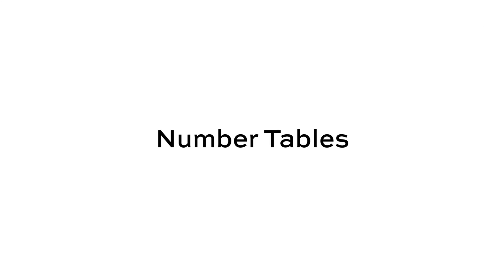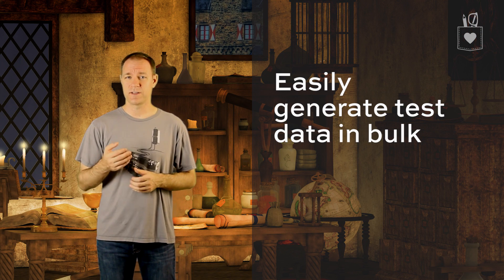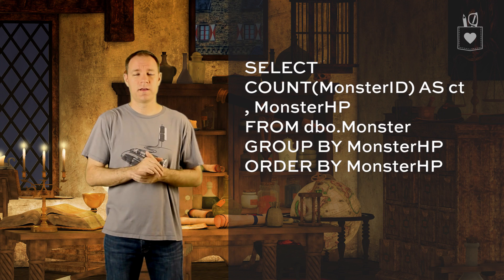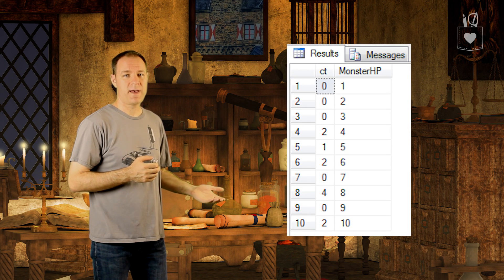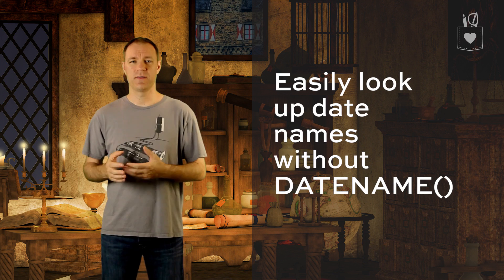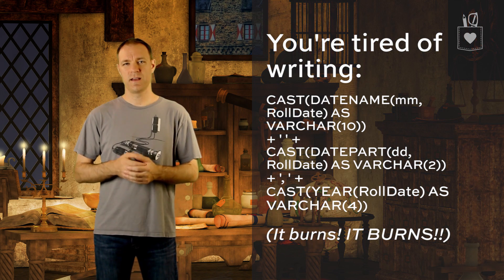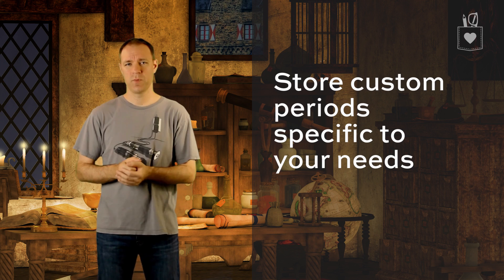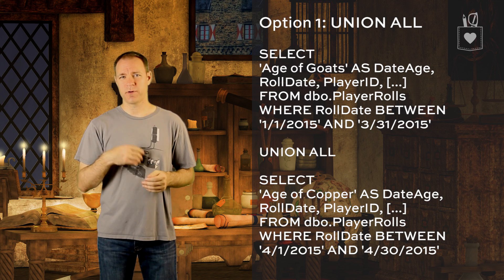T SQL Level Up Chapter 2 Number and Date Tables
f we’re going to be great SQL Server developers, then we need to develop two qualities in ourselves, awesomeness and laziness. Being awesome means that we write code that executes quickly and efficiently. Being lazy means that we write as little code as possible to get the job done, and we write that, hopefully, only once.